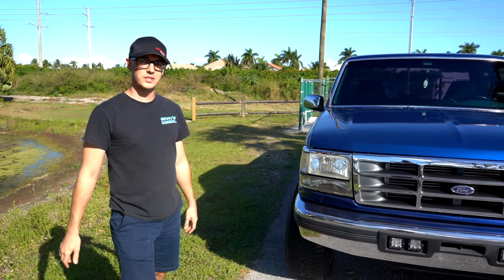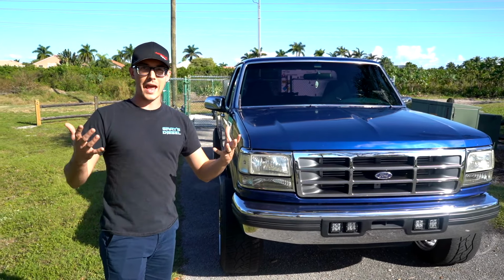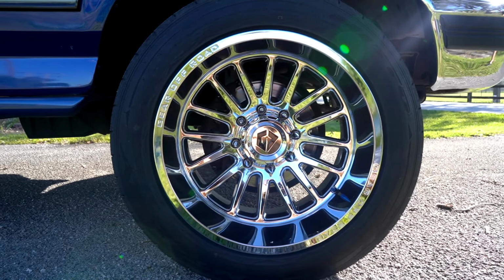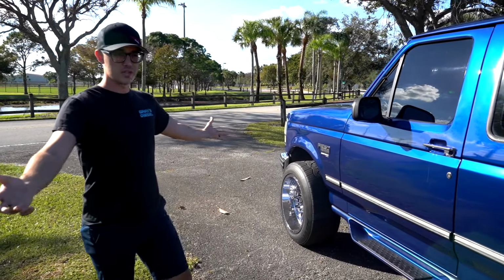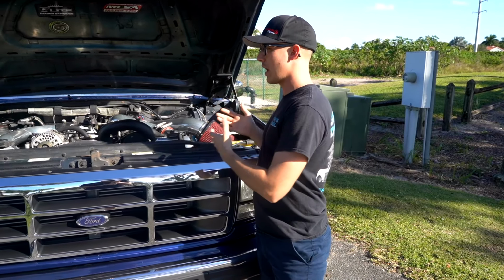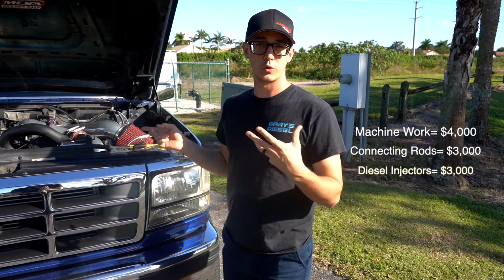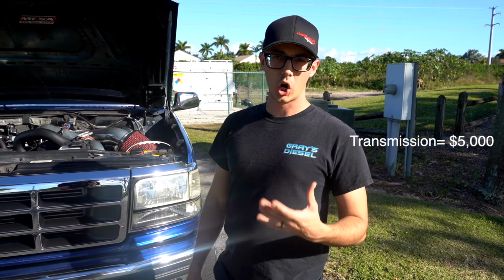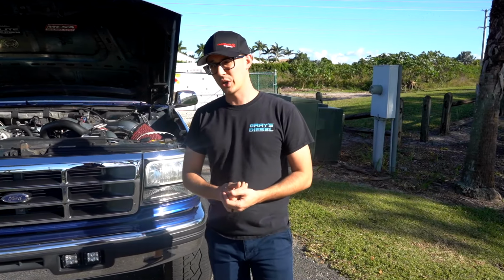My built 7.3L Powerstroke costs how much?!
In this video, we break down how much it costs to build a high horsepower 7.3L power stroke turbo diesel!￼

and cpaddict.com for all your OBS Ford and 7.3L parts!